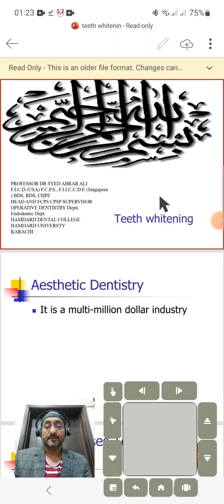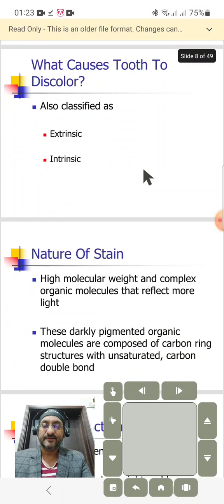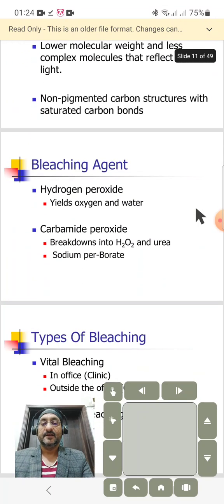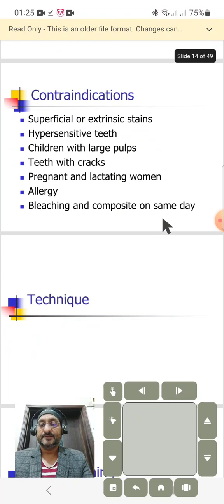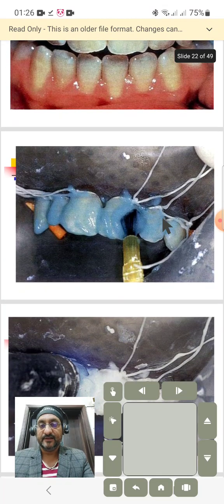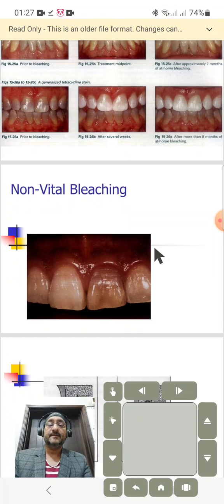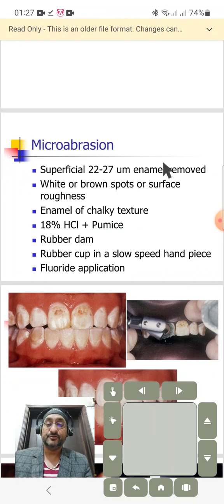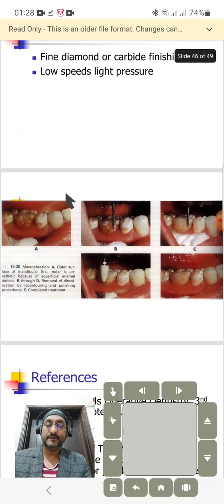Teeth whitening lecture